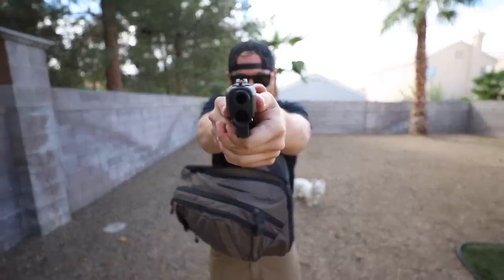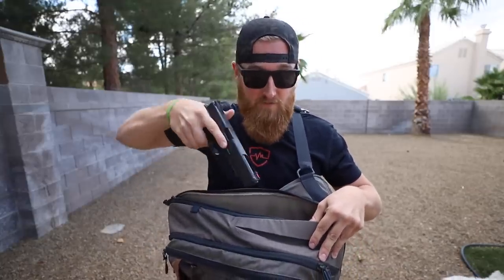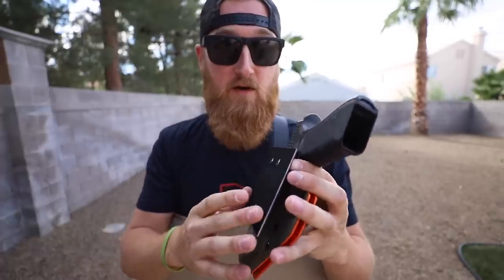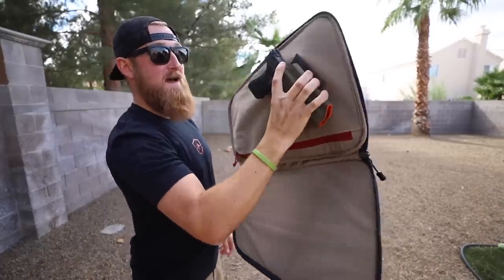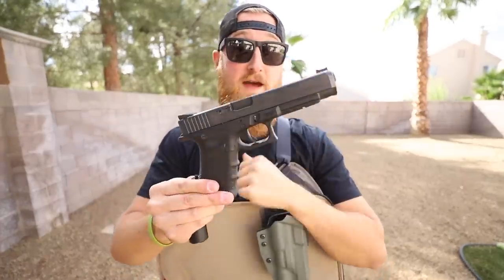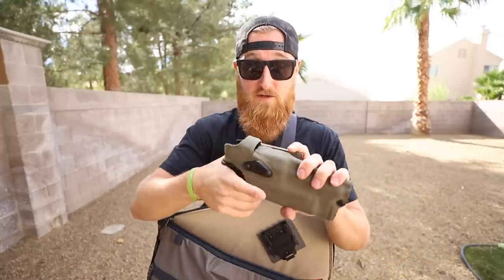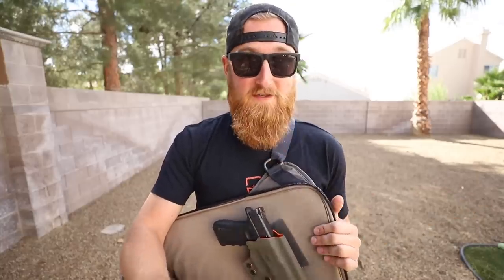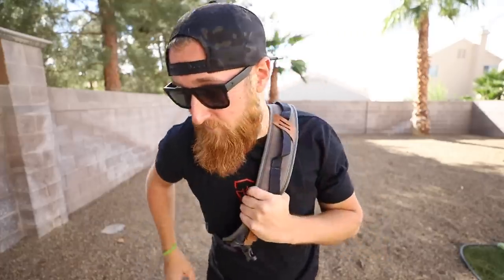New Vertx Bag Holster Mount! | QVO Tactical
I have been looking for a solution like this ever since I started using Vertx Bags and now it's here! You could really mount this anywhere you have femail velcro too!